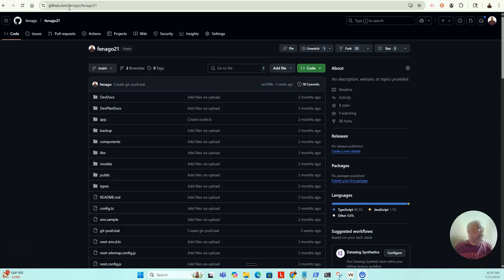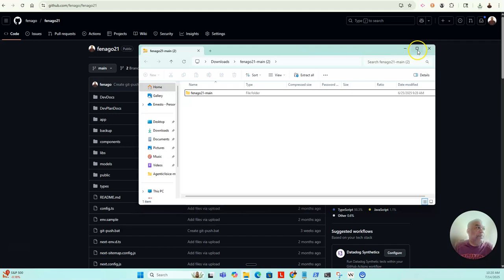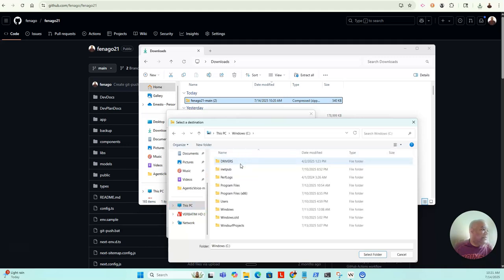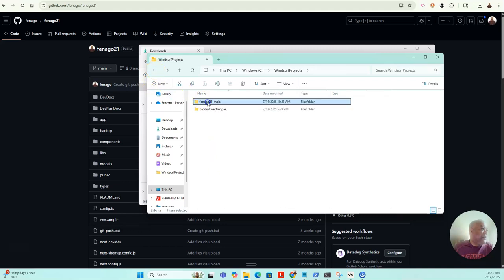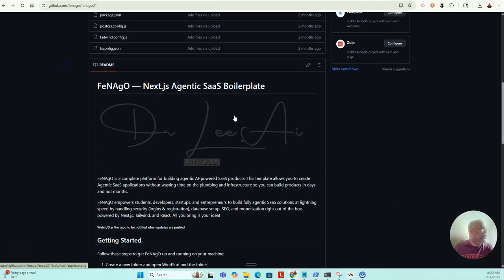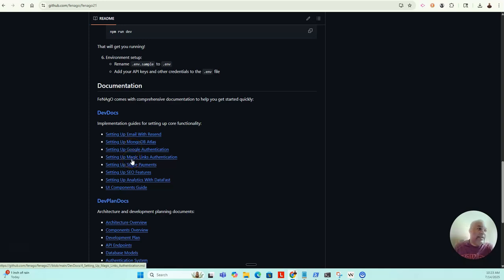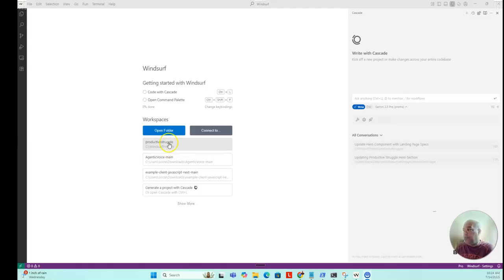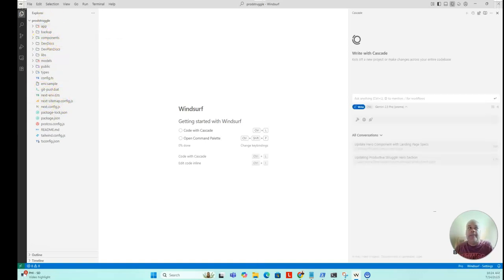1 Intro to Windsurf and FeNAgO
How to get started from scratch!